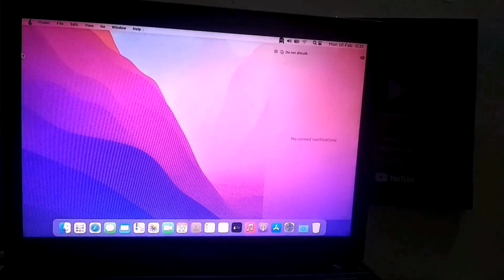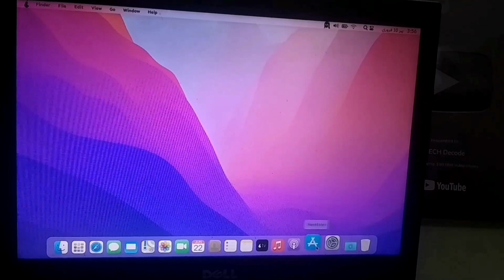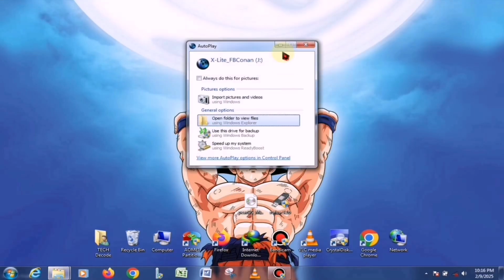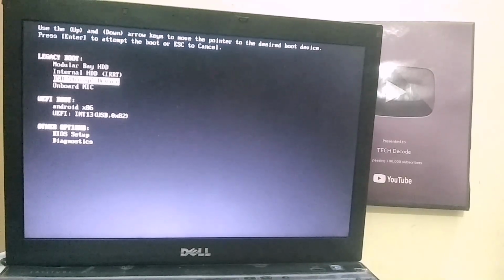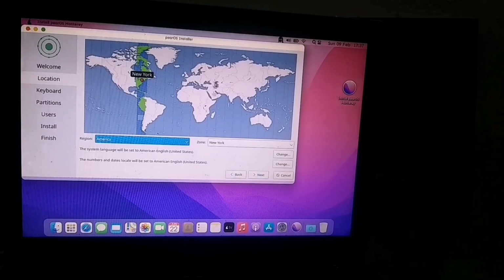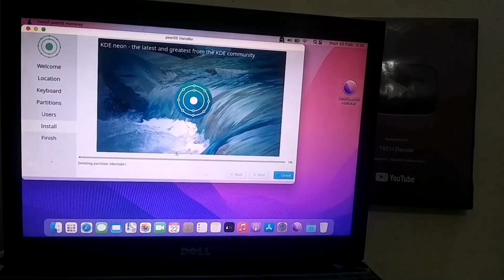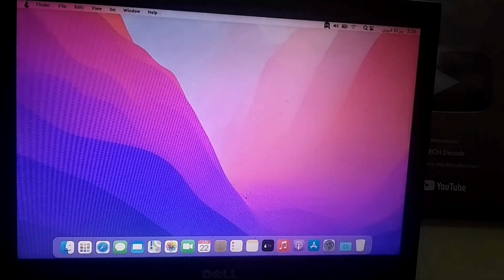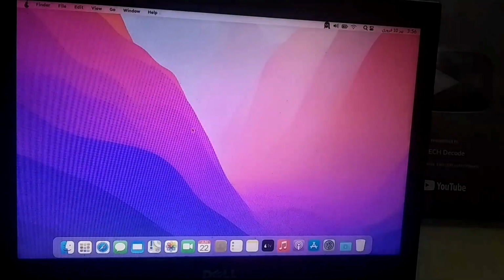Pear OS Monterey Dual Boot (Install + Review)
Looking for a seamless macOS-like experience on your PC? Pear OS Monterey is here to deliver! In this video, we’ll take you through the Pear OS installation process, including how to set up a Pear OS Monterey dual boot system. Whether you’re a fan of macOS clone operating systems or just curious about Pear OS 2024, this review covers everything you need to know. From downloading Pear OS to completing the Pear OS Monterey install, we’ve got you covered. Don’t miss our honest Pear OS review to see if this macOS clone lives up to the hype!

Chapters:
0:00 Intro
0:38 Bootable Pen drive
1:18 Booting Pen drive
1:26 Main Installation
2:17 Boot Menu
2:30 Conclusion

Step-by-Step Guide: How to Install Pear OS Monterey in Dual Boot Mode
Want to run Pear OS Monterey alongside your current operating system? In this tutorial, we’ll show you how to install PearOS in dual boot mode, making it easy to switch between systems. We’ll also cover the Pear OS installation dual boot process, ensuring a smooth setup for beginners and advanced users alike. Plus, we’ll walk you through the Pear OS download process and share tips for optimizing your Pear OS Monterey dual boot install. Whether you’re using Pear OS Thicc Sur 11.1.0 (x64) or the latest version, this guide has you covered!

Is Pear OS the Best macOS Clone for Your PC?
Thinking about trying Pear OS but not sure if it’s worth it? In this Pear OS review, we’ll dive into its performance, features, and usability. From its sleek design to its functionality as a macOS clone, we’ll explore why Pear OS Monterey is gaining popularity among PC users. Whether you’re looking for a lightweight alternative to macOS or just want to experiment with Pear OS PC setups, this video will help you decide if it’s the right choice for you. Don’t forget to check out our Pear OS installation and review for all the details!